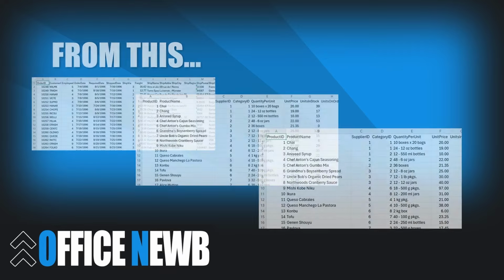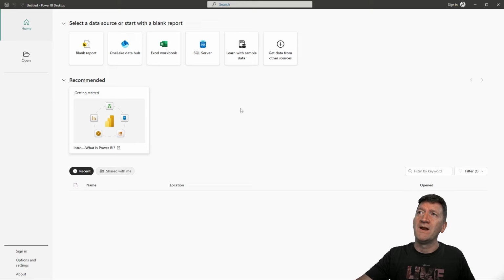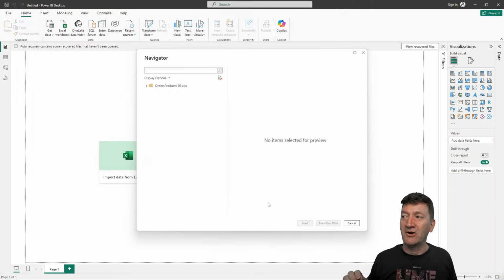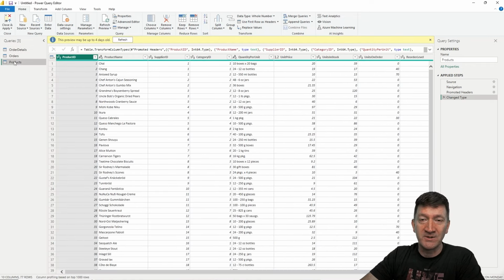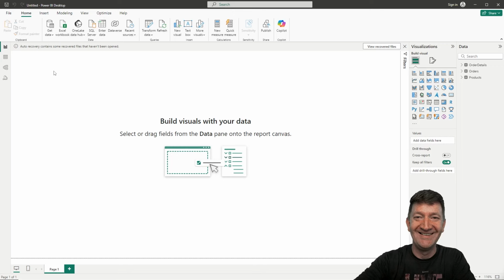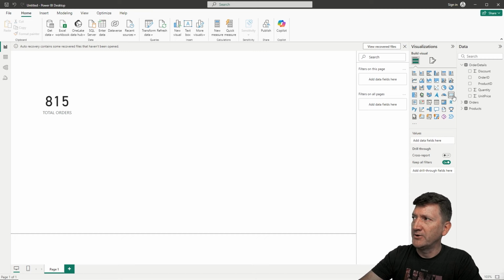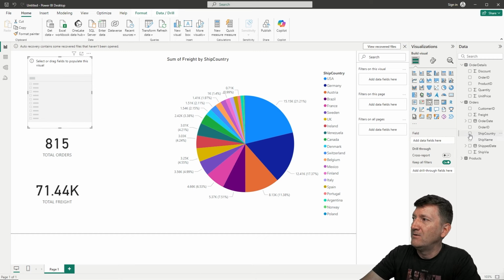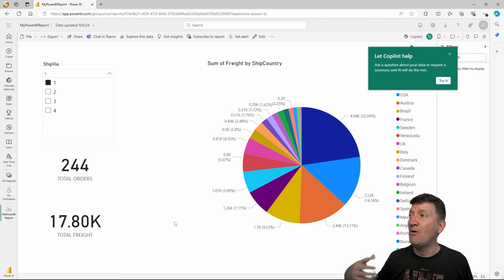Introduction to Microsoft Power BI for Excel Users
Are you an Excel user looking to get started with Microsoft Power BI? In this video, I’ll walk you through the 4 essential steps to using Power BI Desktop: Getting Data, Transforming Data, Creating Reports, and Sharing Reports. By the end, you'll have a solid foundation to start building powerful, data-driven insights with ease. Let’s dive in!